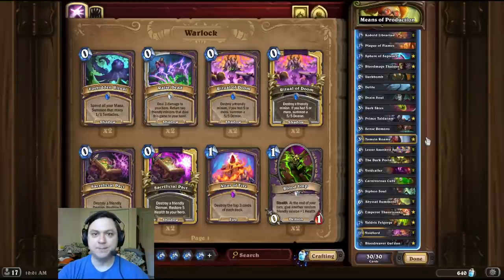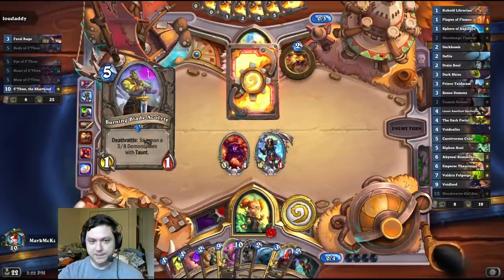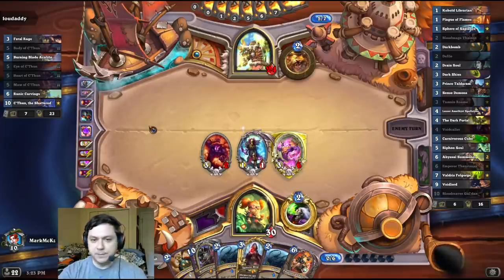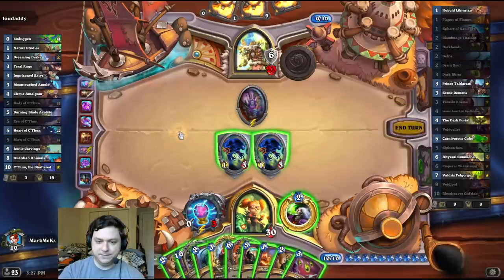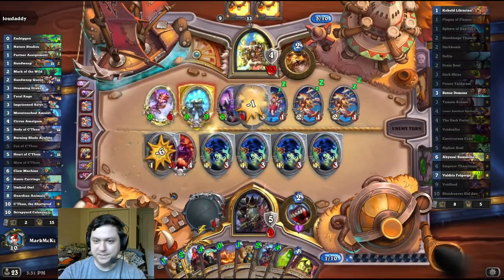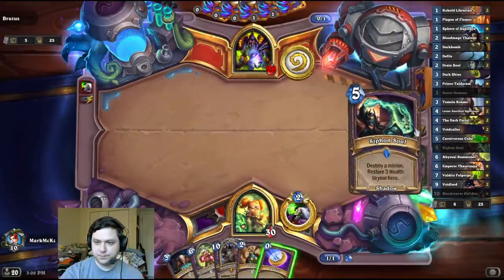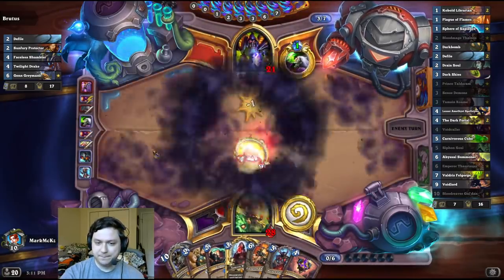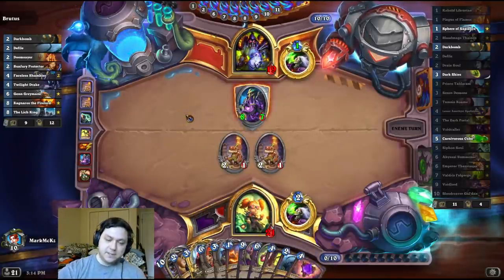EVERYTHING is 0 MANA! Tamsin Roame OTK! | Hearthstone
The goal of this Hearthstone Handlock Warlock OTK combo deck is to use Tamsin Roame combined with Darkbomb! We do this by playing Tamsin, Carnivorous Cube, Prince Taldaram, Plague of Flames, and 10 copies of Darkbomb for the OTK! Super fun meme deck! Good luck!

Special thanks for supporting the channel:
Brendan Long
Bagus Tuladanny
James Lawlor
Oliver Gündisch
Chad Wolf
Nha Gaming

Deck Code:
AAEBAcn1AgztBdwGzAjWEZfTAovhAp3iAp2pA+usA/CsA4/OA/LtAwmODq0Q58sCos0C8tACiNIC6OcC7qwDv7kDAA==